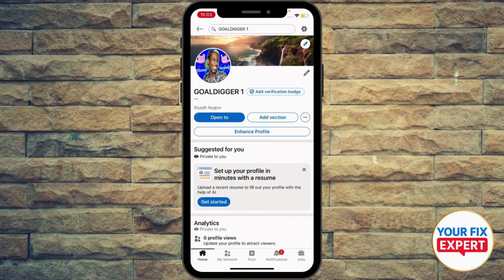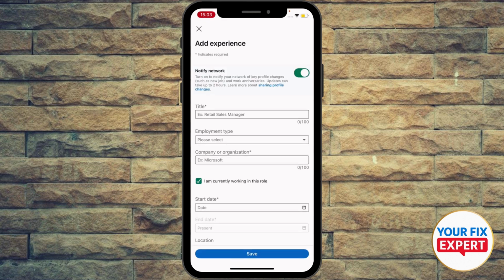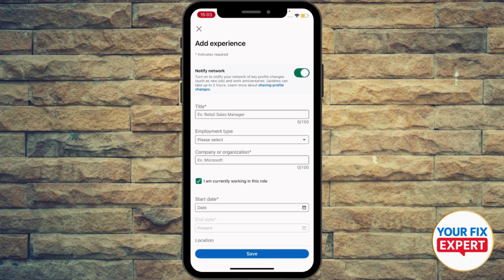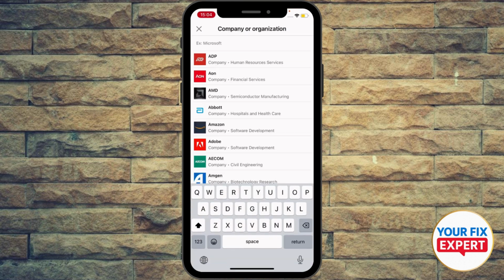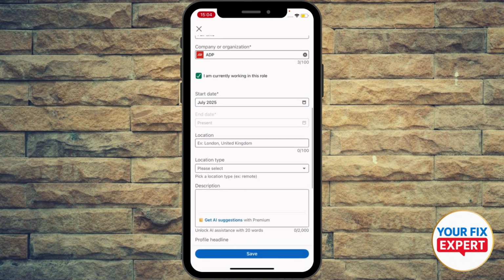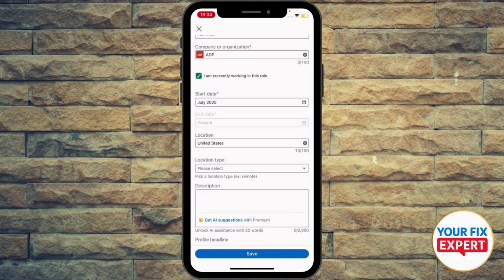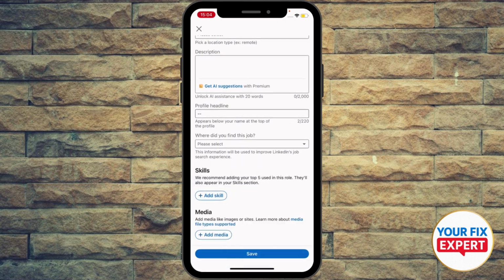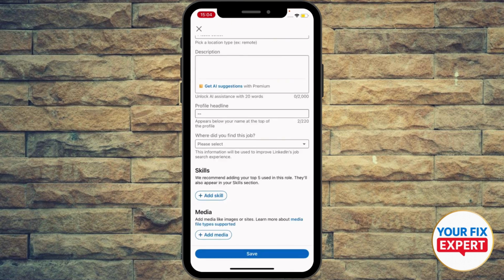How To Add To Your Linkedin Experience Section | Add Experience In Linkedin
How to add to your LinkedIn Experience Section quickly and easily? In this video, I’ll show you step-by-step how to add to your LinkedIn experience section, how to add experience to your LinkedIn profile, and how to write LinkedIn experience section that stands out. You’ll also learn how to add experience in LinkedIn, how to add job experience on LinkedIn, how to add job experience in LinkedIn, and how to add experience in LinkedIn 2025 the right way.

Whether you’re trying to add volunteer experience on LinkedIn or just need to update your work history, I’ll guide you through how to add experience in LinkedIn profile and how to add experience in a LinkedIn profile with no stress. This also includes how to add experience in LinkedIn profile 2025 and how to add work experience in LinkedIn profile step-by-step.

Watch now and update your LinkedIn profile like a pro.